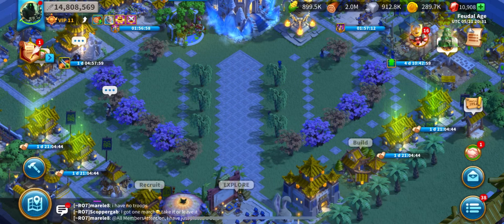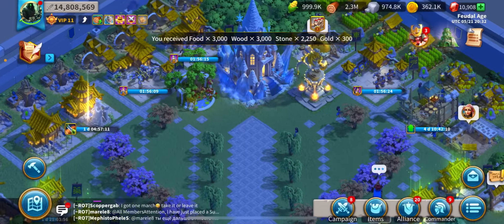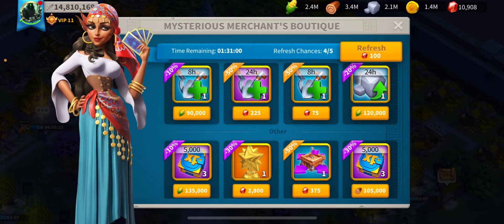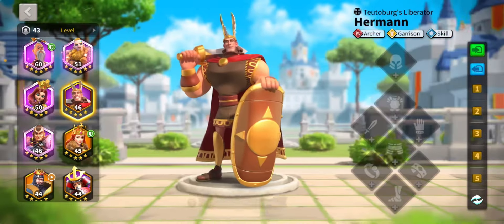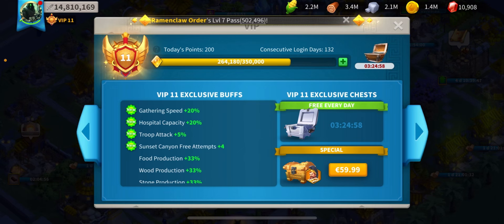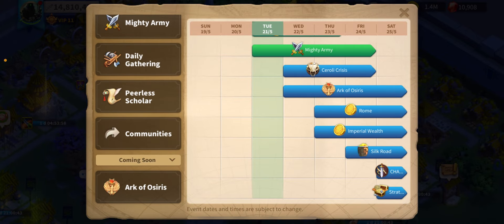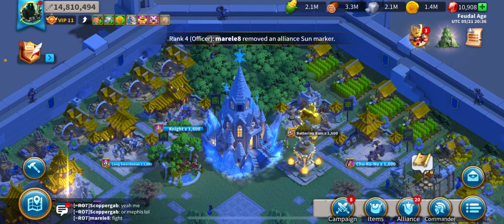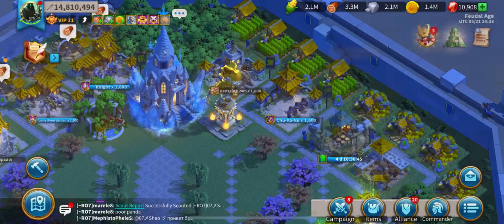Day 132 F2P! Daily Account Updates [Rise of Kingdoms]